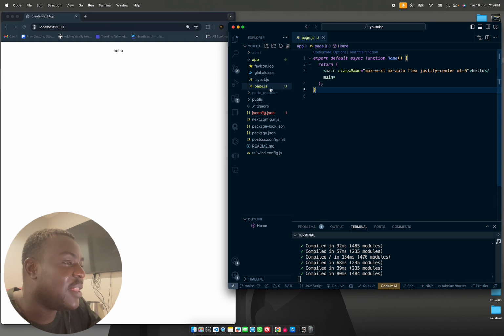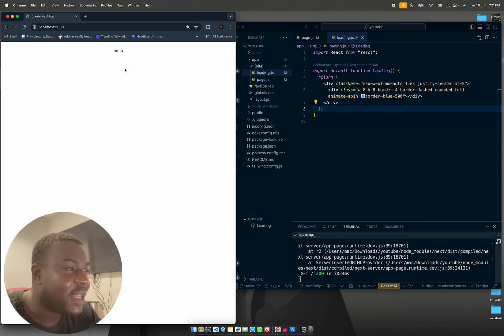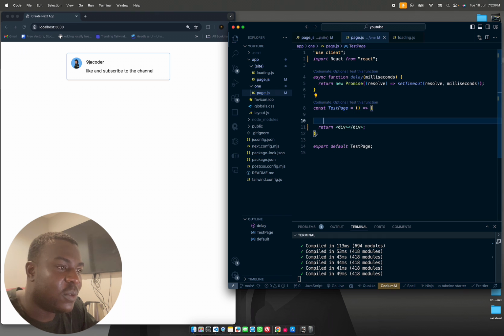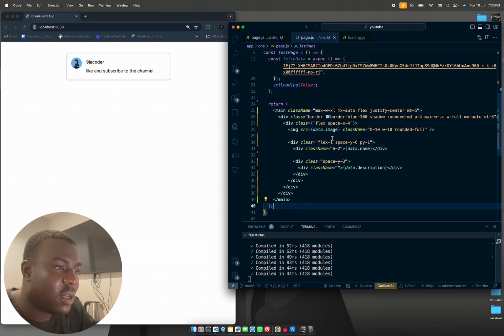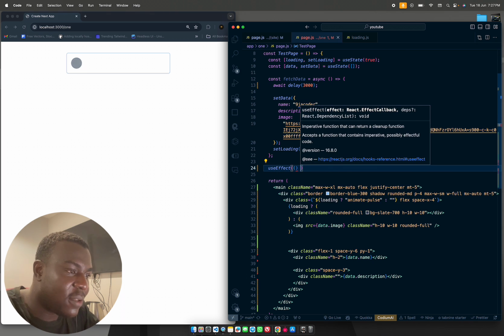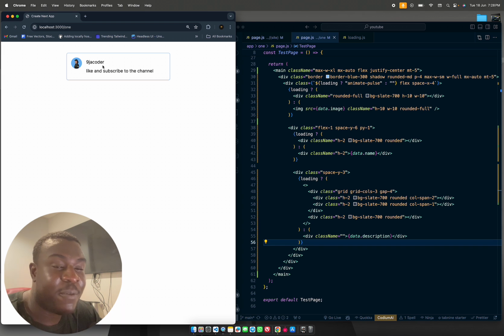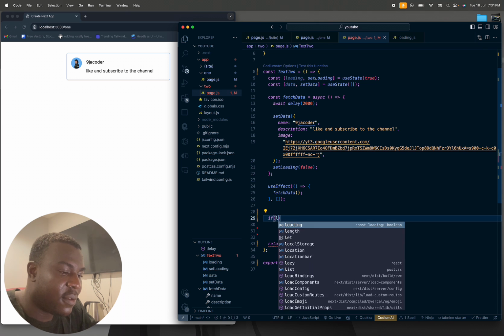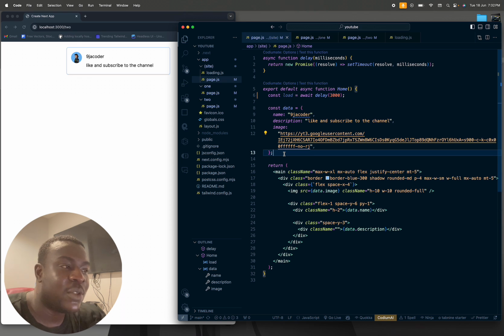Handle Loading and Fetching Data with Nextjs Server and Client Components